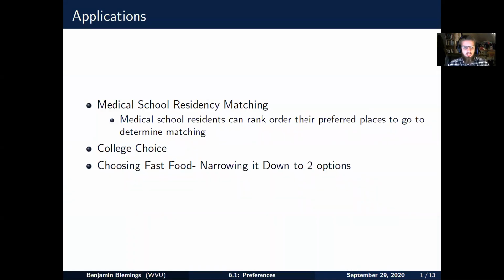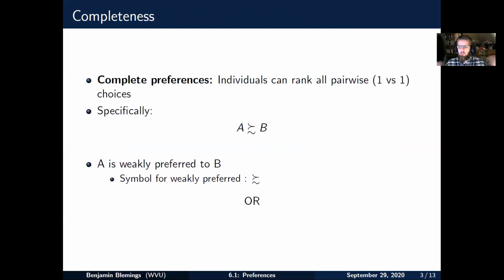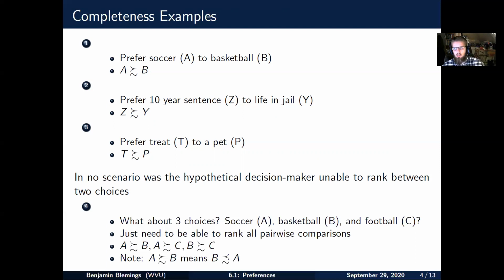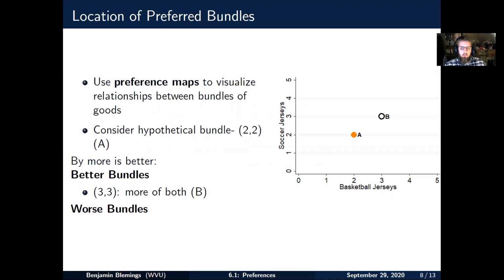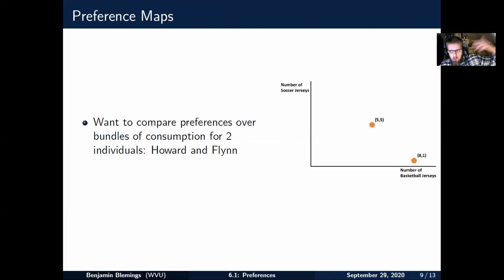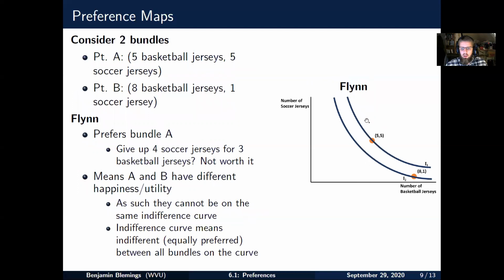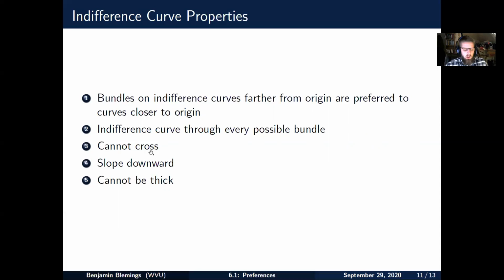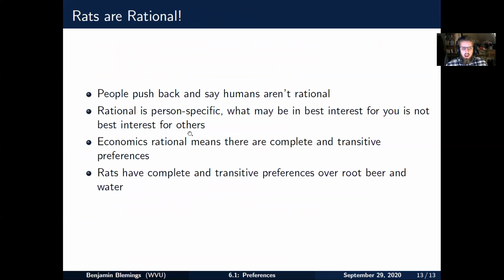Lecture 6.1: Preferences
What Preferences Are: 1:50
Property 1, Completeness: 2:41
Property 2, Transitivity: 5:05
Property 3, More is Better: 6:15
Preference Map: 6:41
Indifference Curves: 8:38
Indifference Curve Properties: 12:44
Behavioral Economics: 13:40
Rats are Rational: 15:25